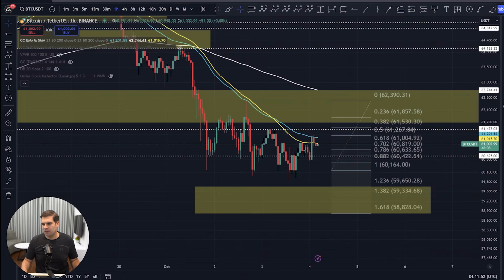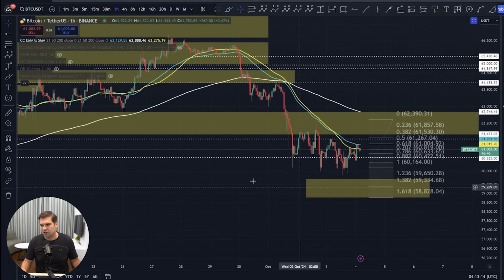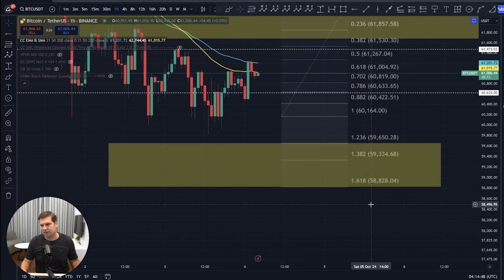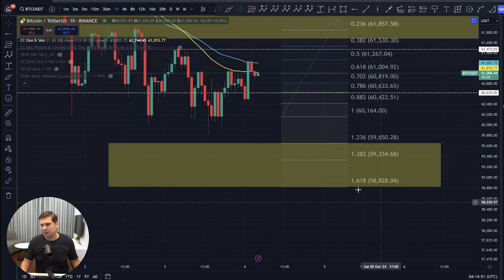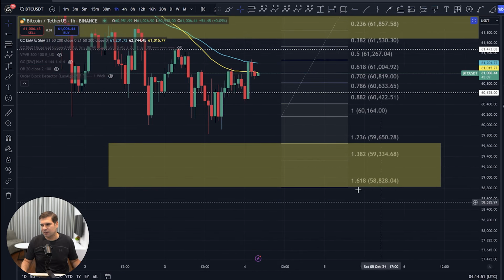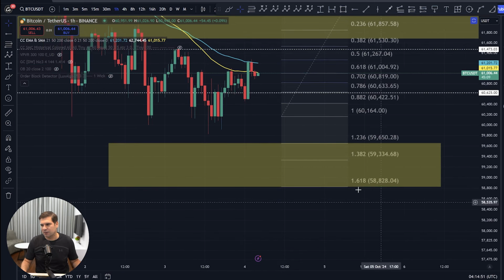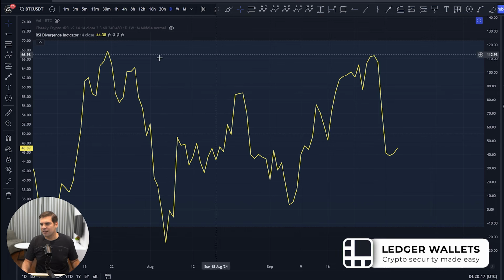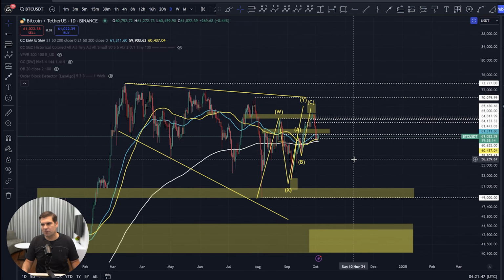Bitcoin BTC Video